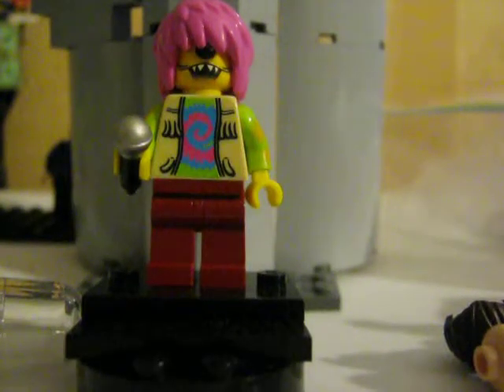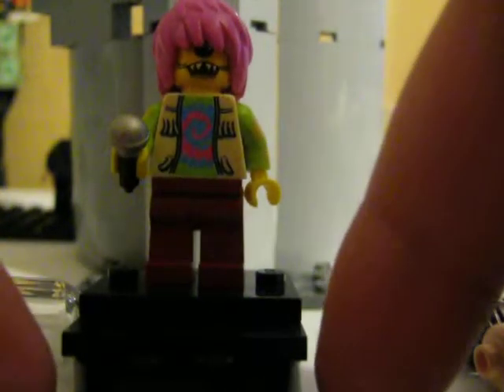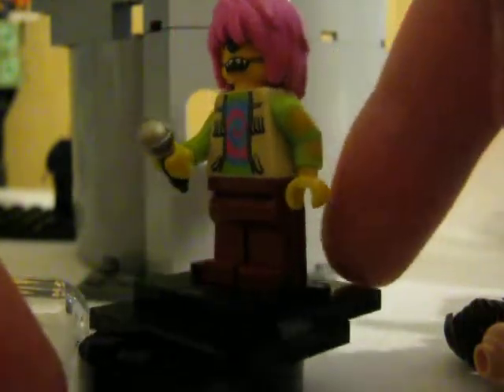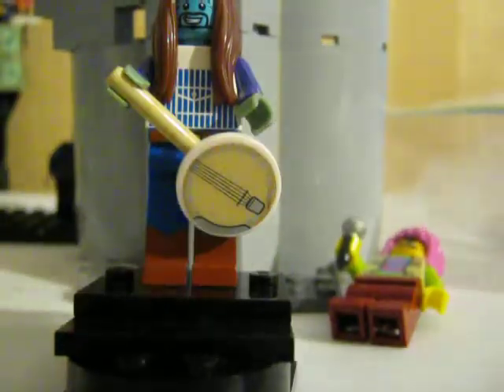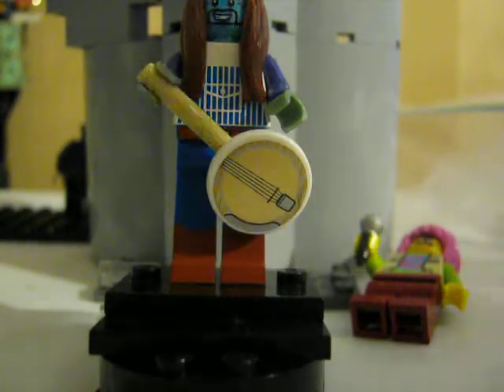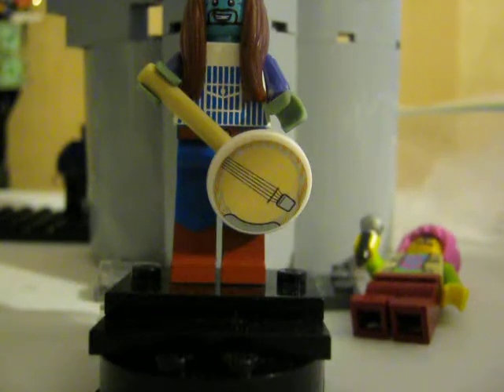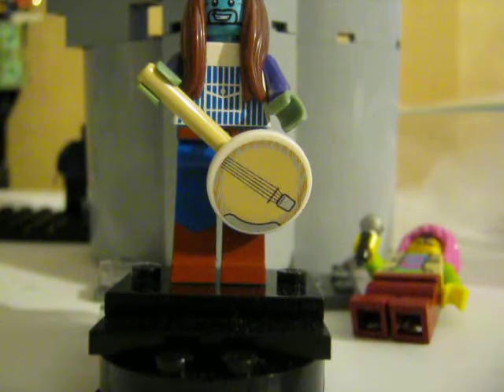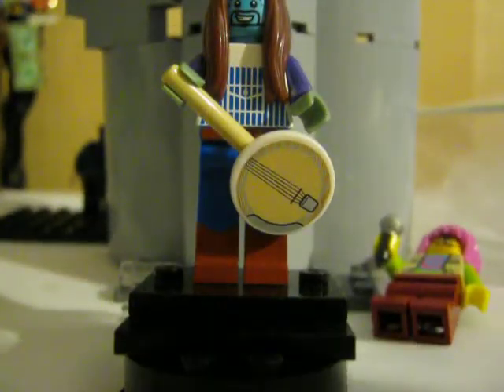Lego Minifigures of Randomness Episode 2